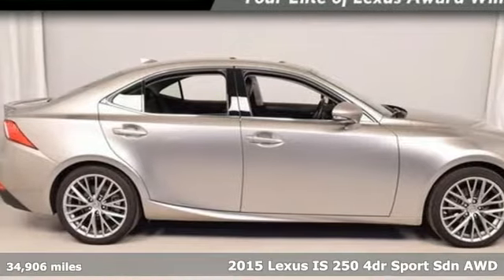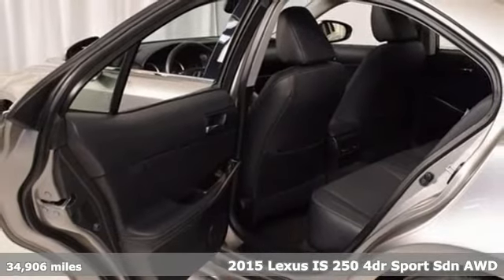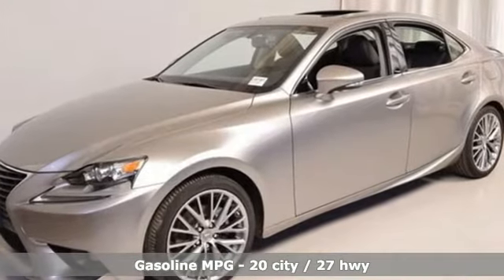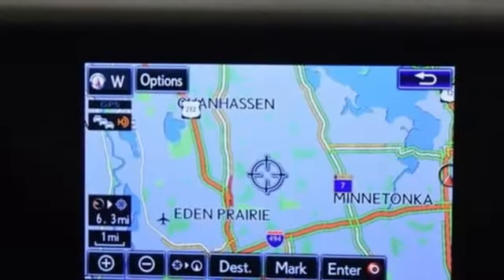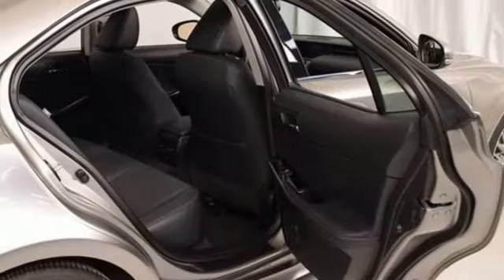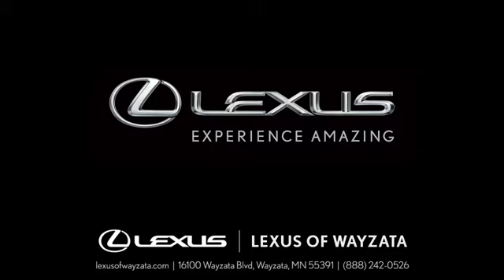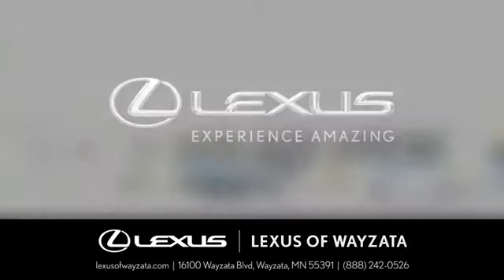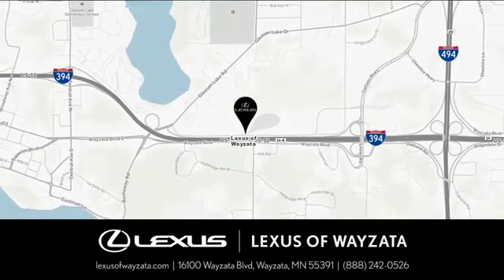Used 2015 Lexus IS Minneapolis, Minnetonka, MN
Year: 2015
Make: Lexus
Model: IS
Trim: 250
Engine: 2.5L V6 DOHC 24V VVT-i
Transmission: 6-Speed Automatic Electronic with ECT-i
Color: Silver
Interior: Black
Mileage: 34906
Stock #: 23679P1
VIN: JTHCF1D22F5019964
L/CERTIFIED BY LEXUS! Equipped with Navigation, Back Up Camera, Blind Spot Monitor, Premium Package, Heated & Ventilated Seats, Heated Steering Wheel, Moonroof, Bluetooth, Rear Lip Spoiler and so much more! L/Certified Warranty is good for 2 Years from your date of purchase with Unlimited Mileage! Also included is the 2 Year/20,000 mile Complimentary Scheduled Maintenance Program on Every L/Certified Lexus! See Lexus of Wayzata for Details!

Sunday Closed
Address:
16100 Wayzata Blvd